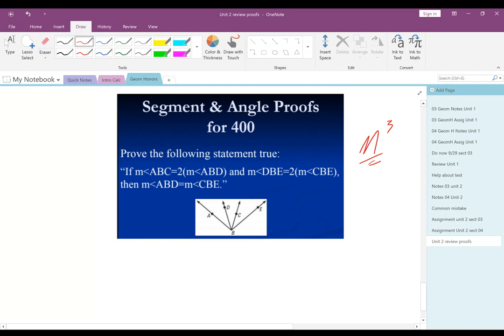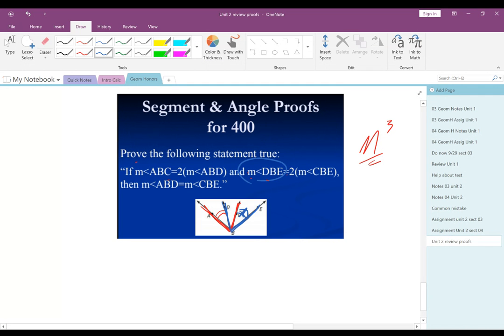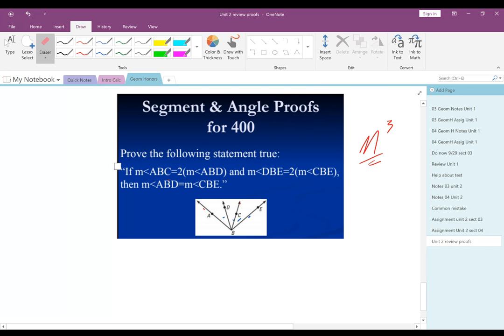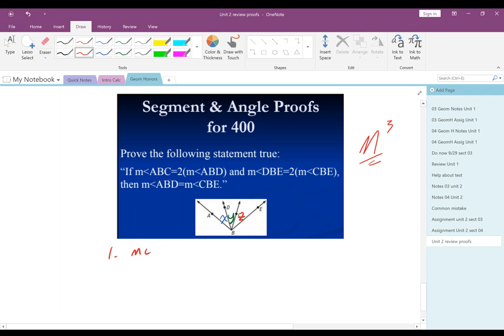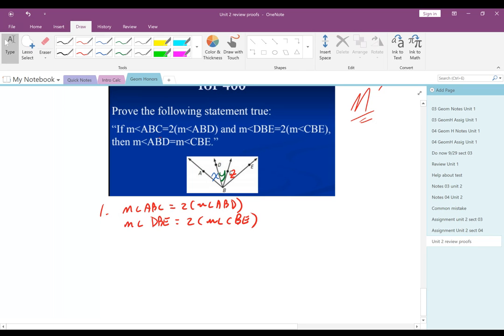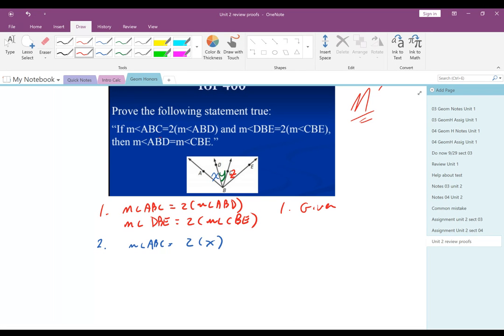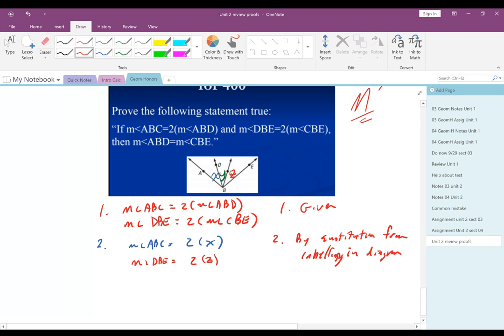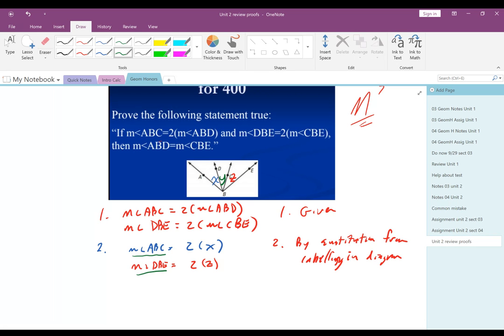Angle Addition Postulate 400 level part 1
This is part 1 of a 2 part video series which employs the angle addition postulate to prove things about parts of angles related to each other.